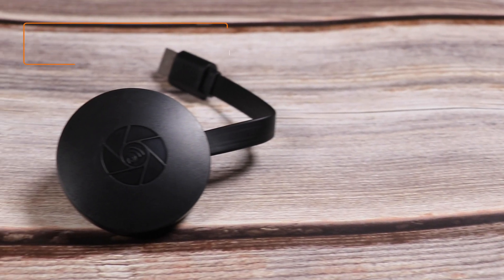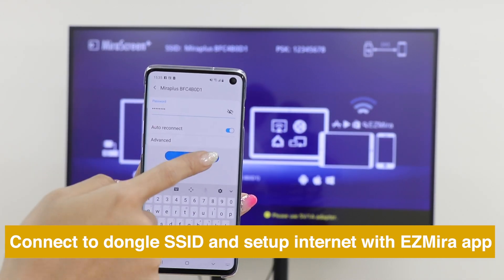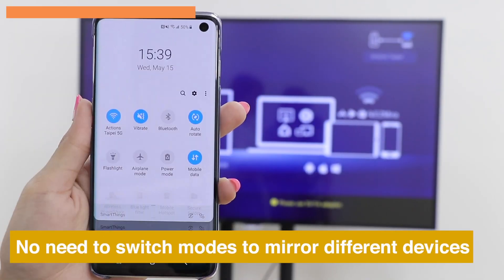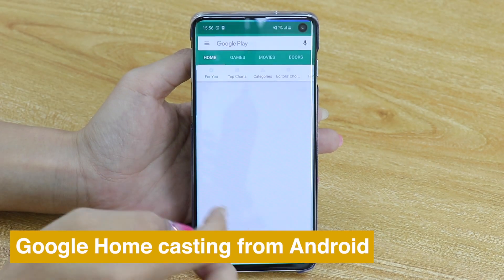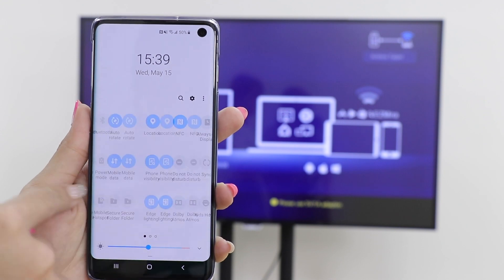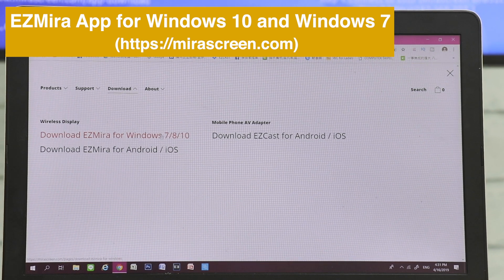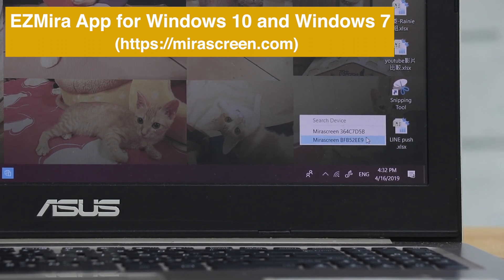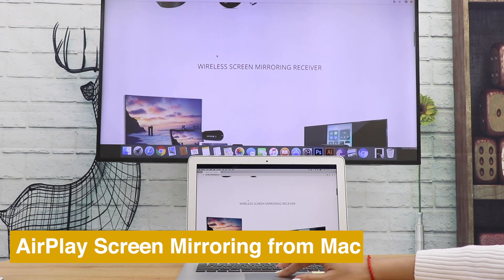Screencast Your Smartphones and Laptops with AnyCast G2S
AnyCast G2S is a latest wireless display receiver that lets you screen mirror your phone and laptops to TV easily.

To setup AnyCast G2S and connect it to TV. 0:13

Download the powerful EZMira app to help you cast screen.  0:21

Connect to the SSID and passwords of the dongle and set up the internet with EZMira app. 0:25

To keep your AnyCast up to date, go to settings and choose Upgrade. 0:53

You can also use Google Home to cast your Android phone. 1:30

Or use smart view or Miracast from Android to AnyCast to watch Netflix perfectly. 1:55

AnyCast also supports airplay screen mirroring from iPhones. 2:15

AnyCast lets you screencast web pages from laptops. 2:34